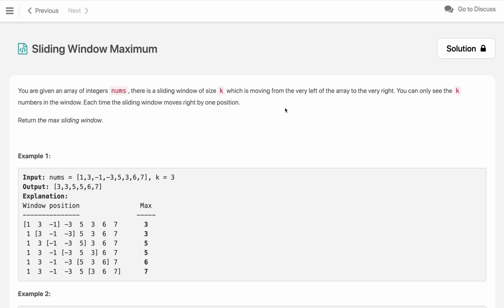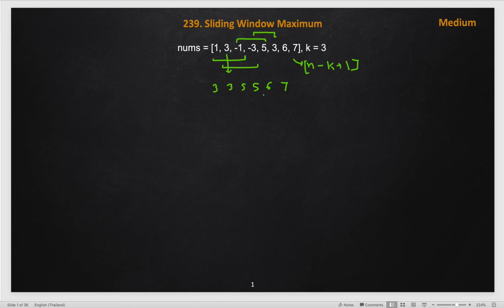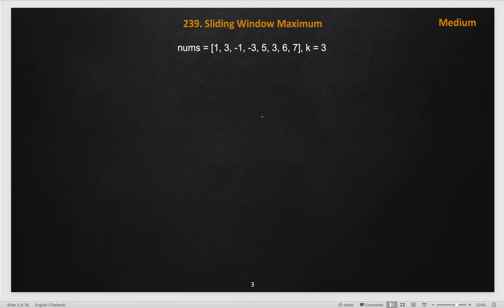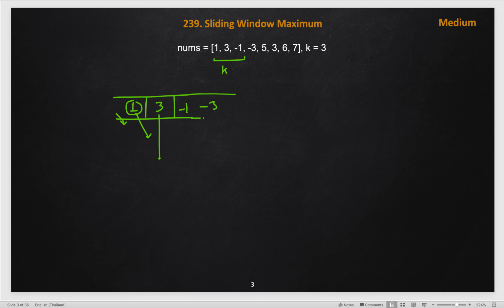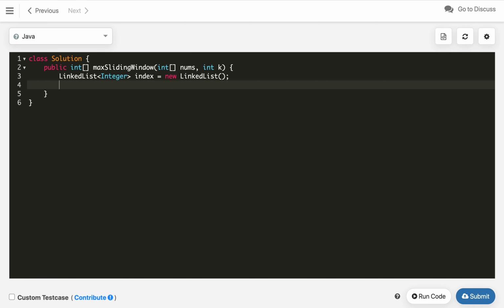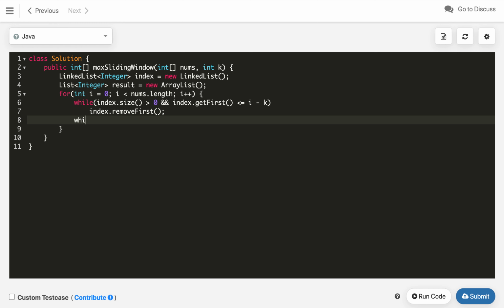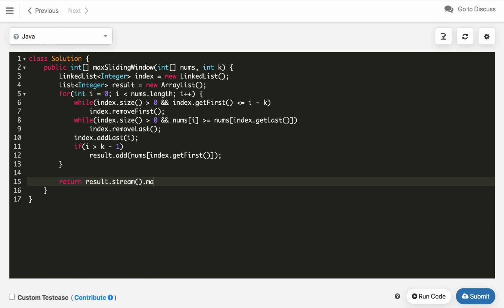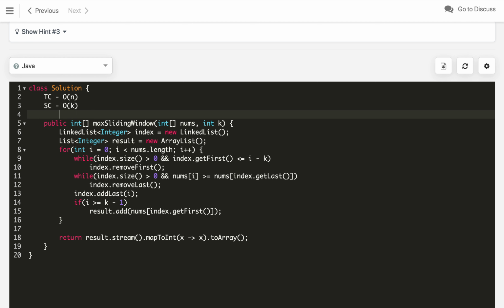Sliding Window Maximum | Leetcode 239 | Hard